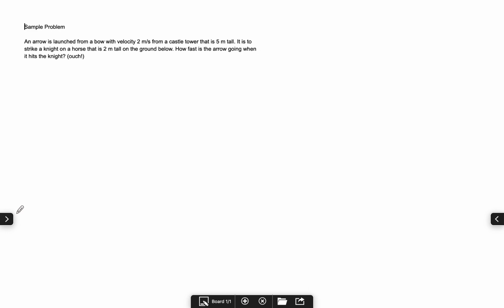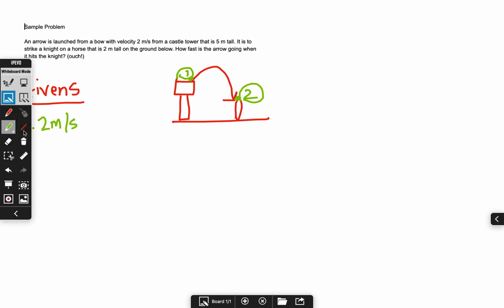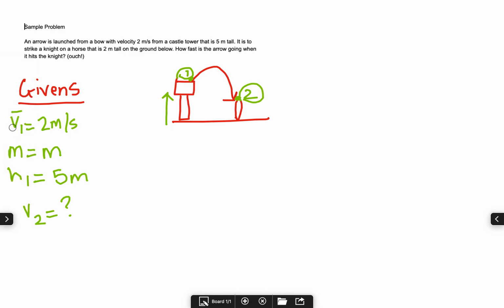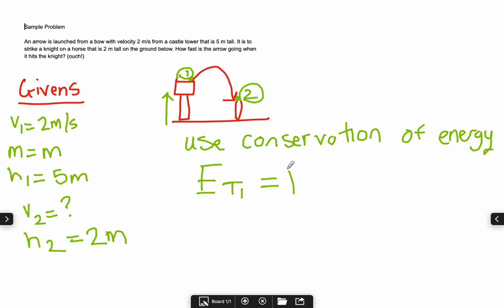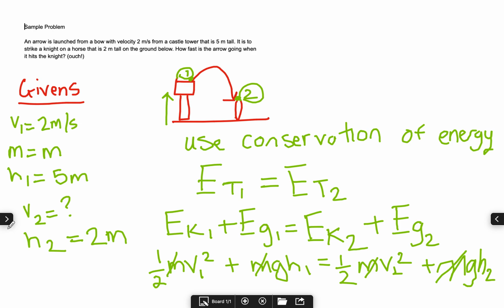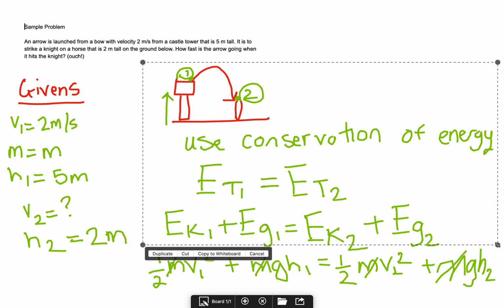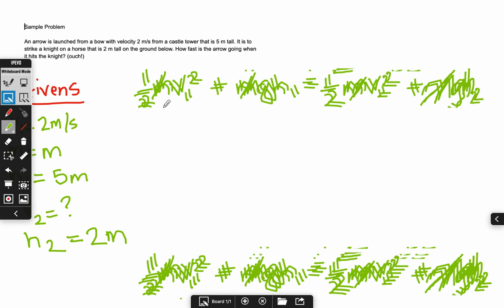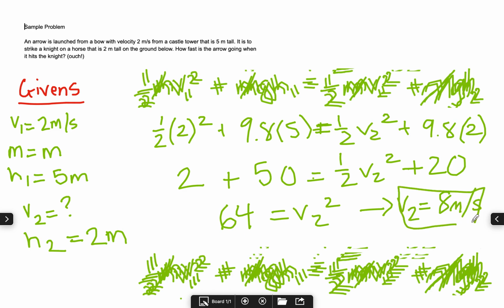Conservation of Energy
An arrow is launched from a bow with velocity 2 m/s from a castle tower that is 5 m tall. It is to strike a knight on a horse that is 2 m tall on the ground below. How fast is the arrow going when it hits the knight? (ouch!)